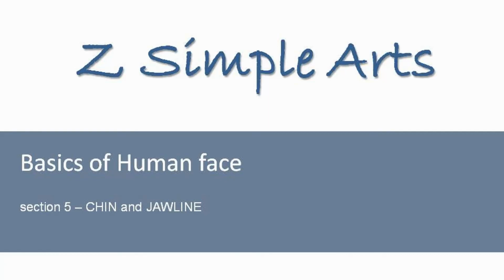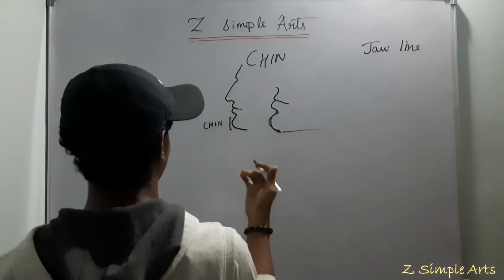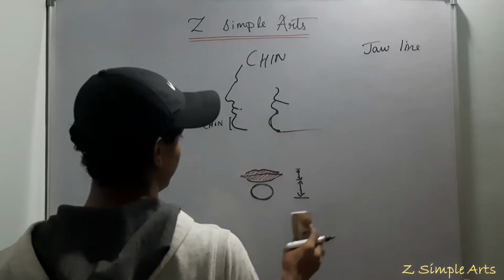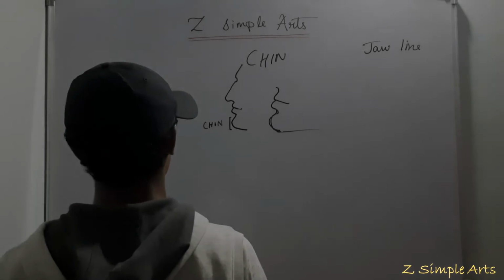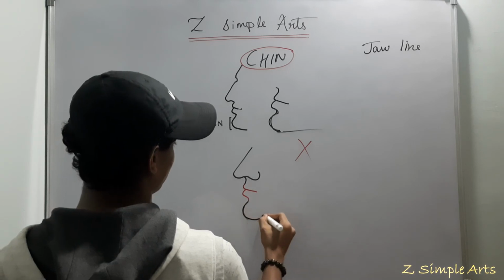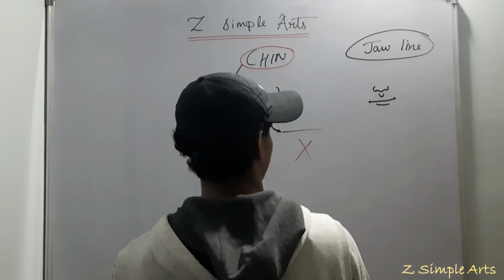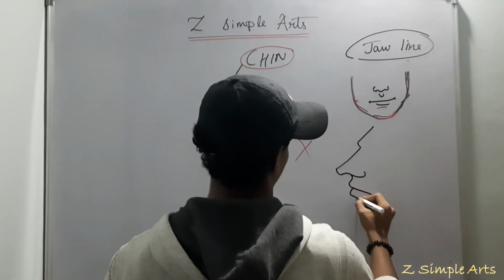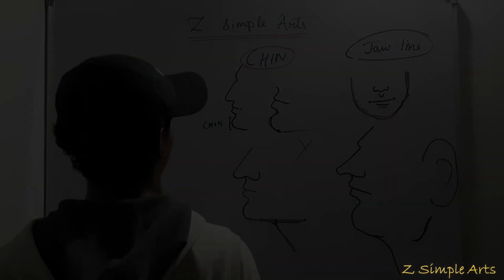How to draw CHIN and JAW LINE easily-Art tutorials for beginners-step wise illustrated-Z Simple Arts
This is made easy tutorial video for the beginners. step by step illustration from the basics for effective learning of how to sketch. Don't give up easily once you start to sketch ,practice is the only mantra for the success.
Z SIMPLE ARTS is the channel made to encourage the beginner artists.